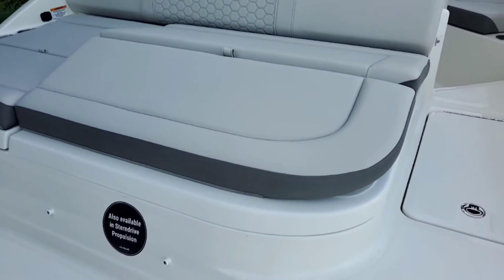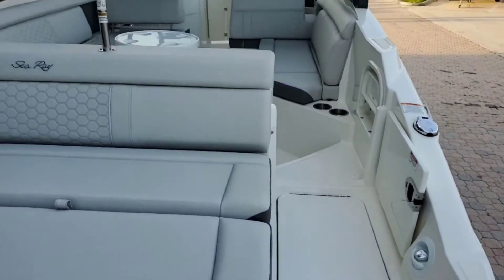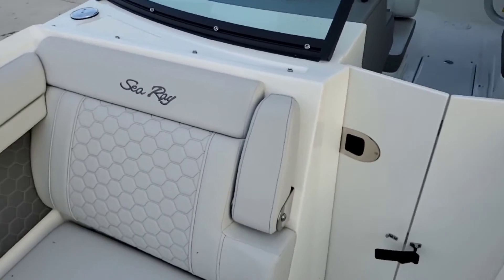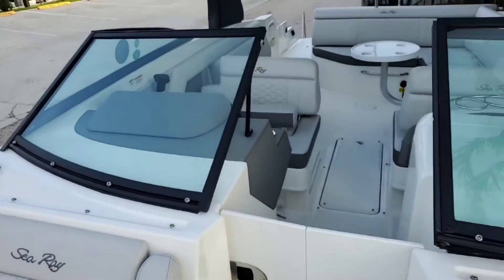Sporty 2020 Sea Ray 270 SDX OB MarineMax Pompano Beach, Fl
Get acquainted with an all-around champion: The SDX 270 Outboard is geared for incredible stability, comfort and handling, meaning it's sure to win you over. First-rate performance goes hand-in-hand with premium Mercury® Verado outboard technology, as smooth and quiet as it is powerful. So for passengers of all ages looking to carve wake, catch up with loved ones or simply catch rays, the SDX 270 Outboard grabs your attention from go, and will inspire lasting impressions

Explore wide-open spaces with the yacht-certified SDX 270 Outboard. Category-leading space, plush seating and Sea Ray's legendary attention to detail make the SDX 270 Outboard ideal for impressing guests in all-day comfort.